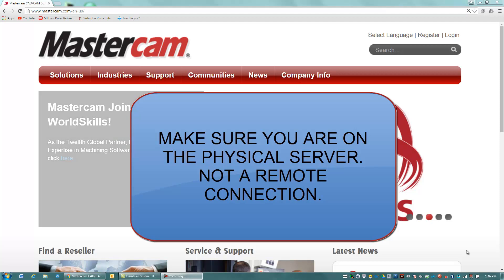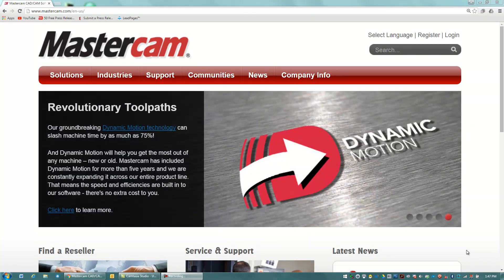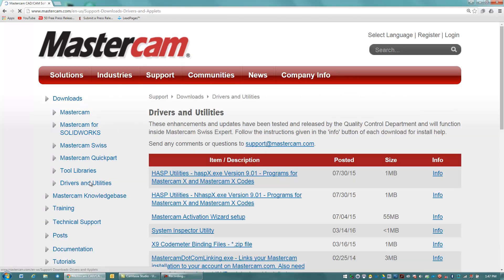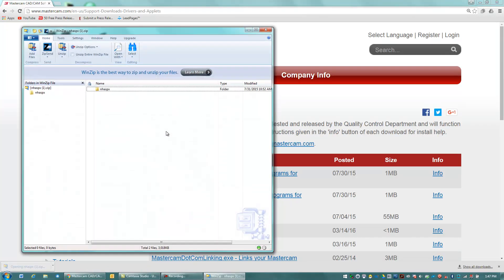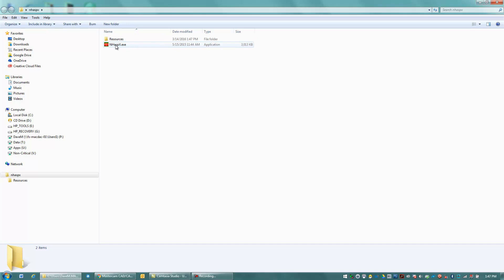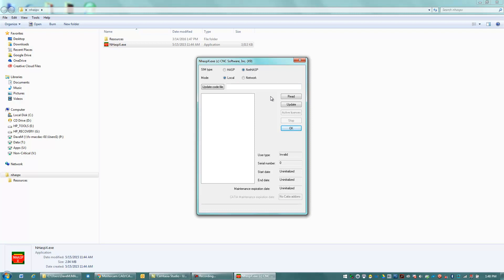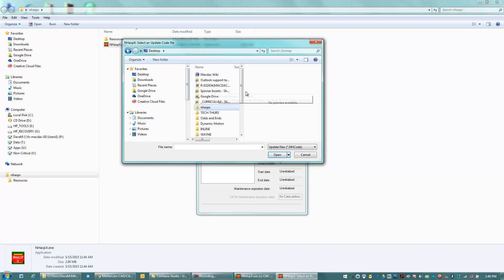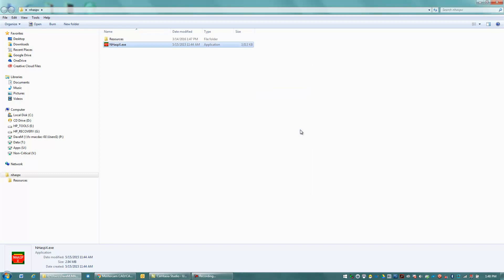Installing a NetHASP Code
Quick video showing how to install and update a Mastercam NETHASP Code File